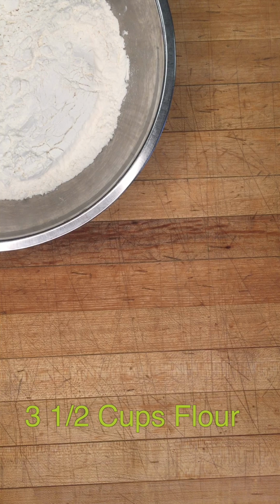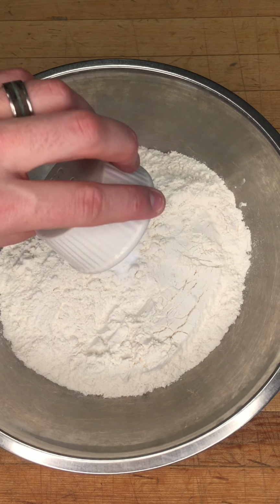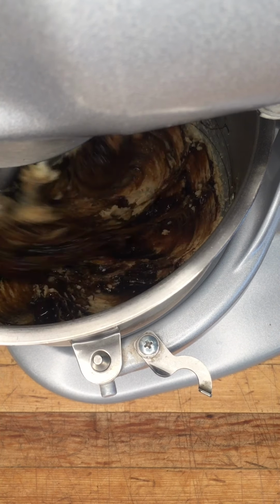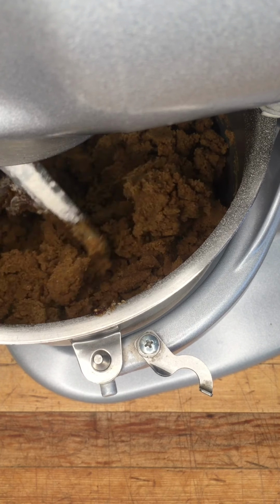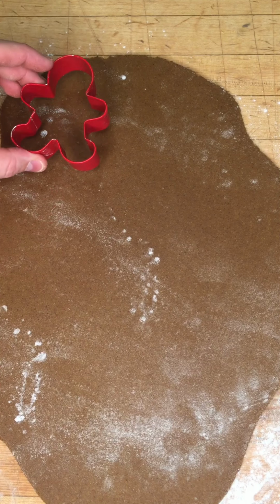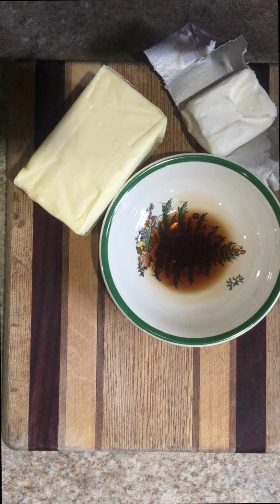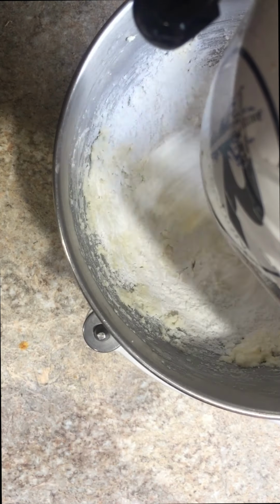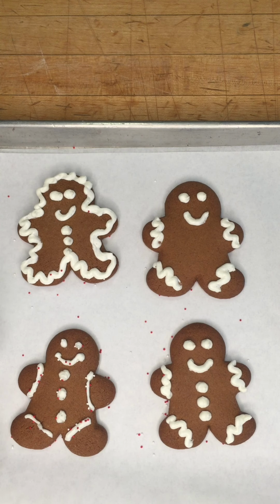BC Dining Cooking Class: Gingerbread Cookies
Learn how to bake this holiday favorite treat.